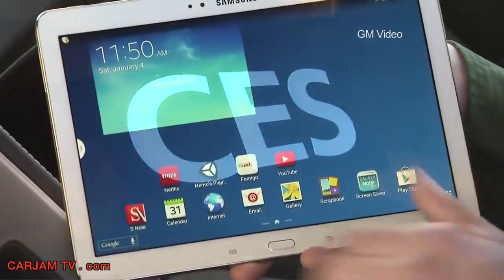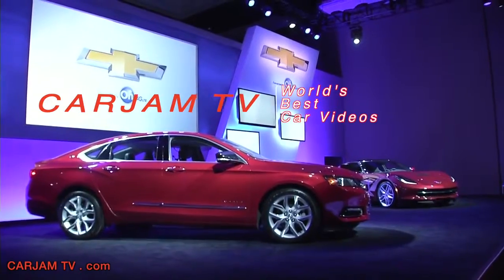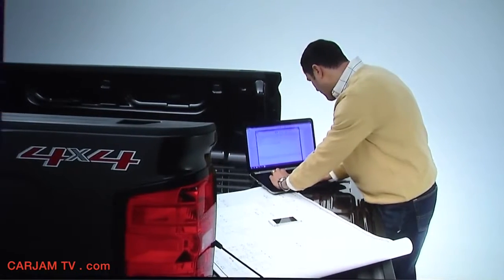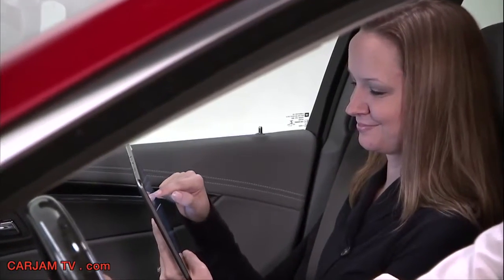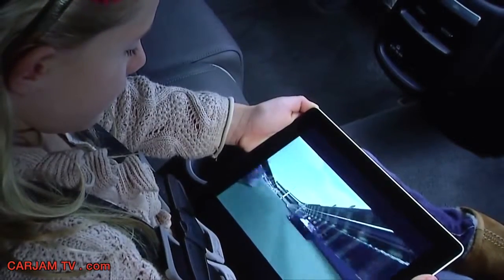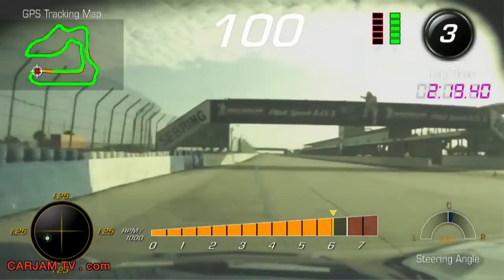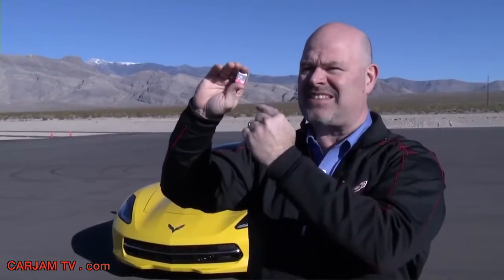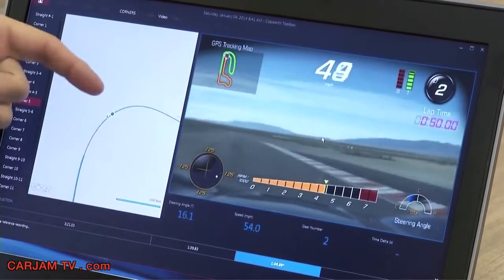4G In Car Wifi CES 2014 Corvette PDR 2015 Commercial Carjam TV HD Best Car Show